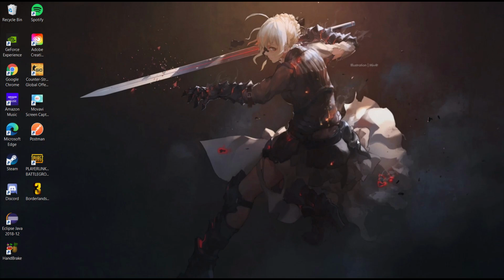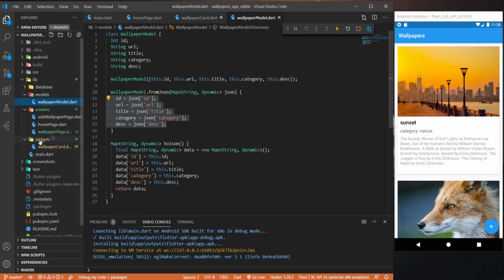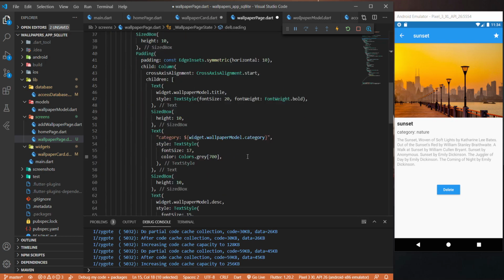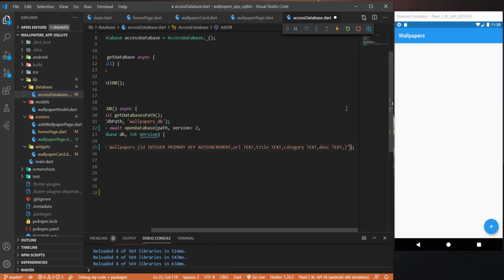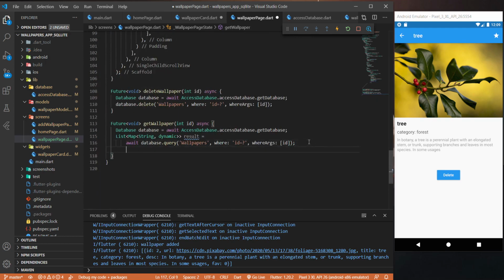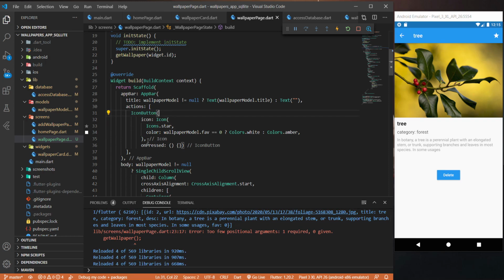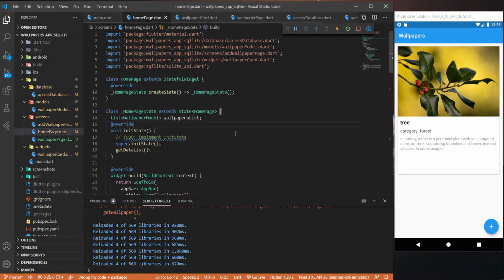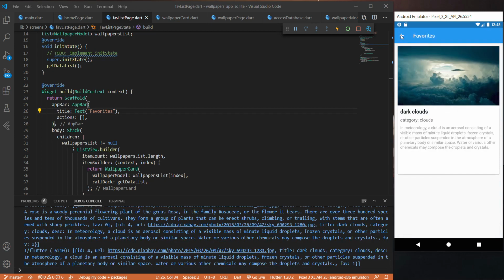CRUD with Flutter and SQLite [Part 2] [Wallpaper App]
This is the part 2 of CRUD operation with SQLite and flutter ,we will be  implementing the update and delete operations along with the favorite list feature.

editing software :
Sony Vegas Pro 14
Audacity 2.4.2

recording software:
Movavi Screen Capture Pro 9